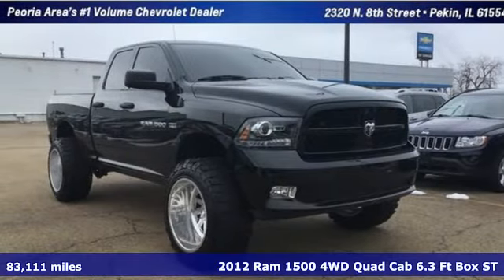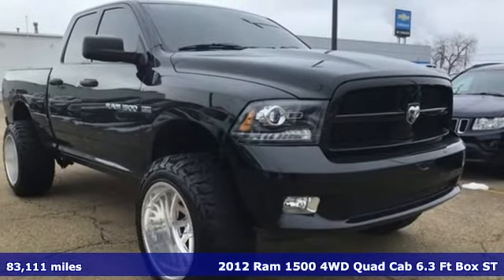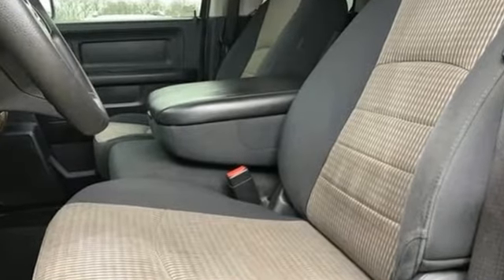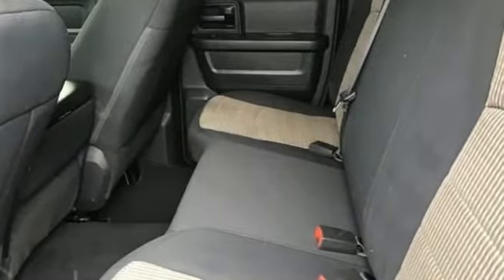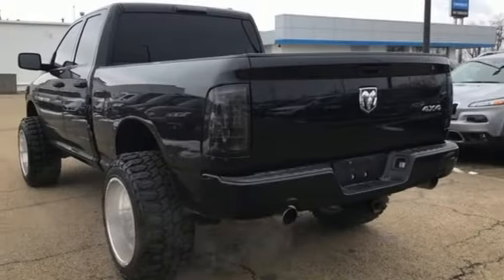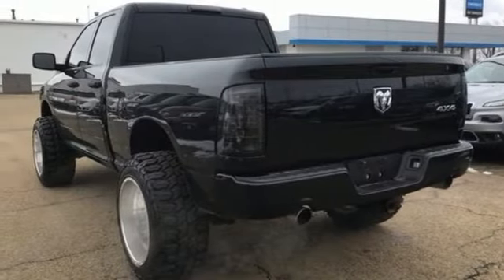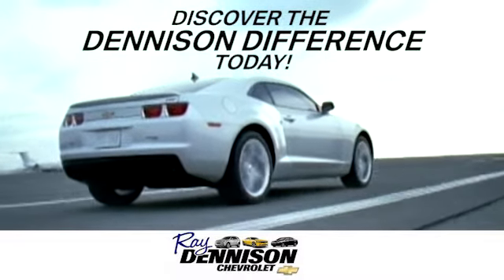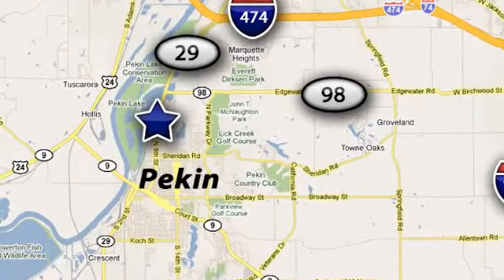2012 Ram 1500 Pekin IL Peoria, IL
Year: 2012
Make: Ram
Model: 1500
Trim: ST
Engine: Cyl.
Transmission: 6-Speed Automatic
Color: Black Clearcoat
Interior: Medium Graystone/Dark Slate
Mileage: 83111
Stock #: 1124G
VIN: 1C6RD7FTXCS326040
4WD HEMI 5.7L V8 Multi Displacement VVT 6-Speed AutomaticClean Autocheck. LIFTED!Odometer is 34135 miles below market average!Come in and find out why we are the largest Chevrolet dealer in Peoria and the #1 Chevrolet dealer in Central Illinois!! Your Family owned local Chevy store for 45 Years!

Address:
2320 N 8th St